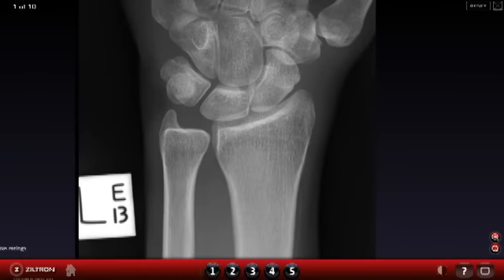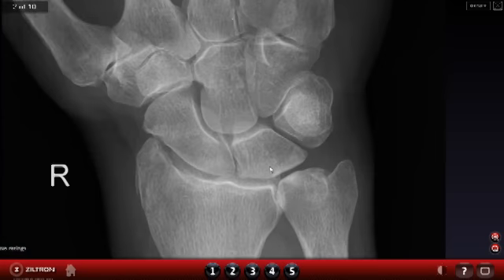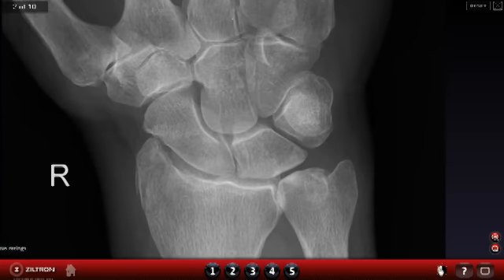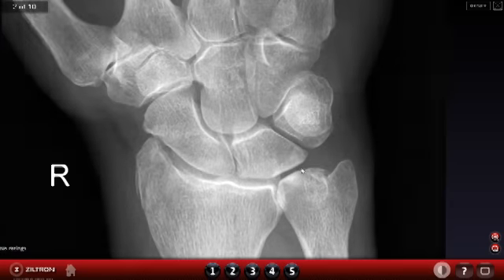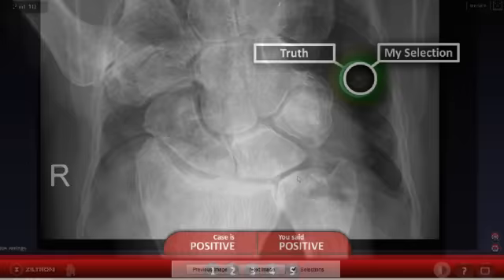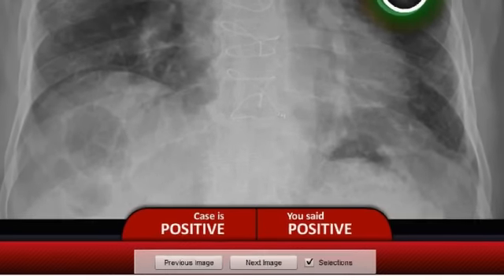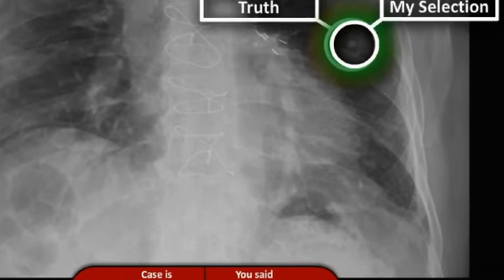Ziltron Online Simulators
Ziltron is a new game-changer in medical education allowing you to run online simulators any-where...  any-time... as you like. It's extremely affordable allowing you to add simulators to your library from under  5 bucks.
Ziltron allows you to inspect images, scans and videos straight from your browser with real-time zooming and windowing. You can mark locations and get precise instant feedback on whether you got it right... or wrong.
On your Ziltron performance page, you get a break-down on your performance including scores of sensitivity, specificity, lesion sensitivity, R.O.C. and much more. Our simulators are designed and compiled by experts in the field.

Join the "Practice Makes Perfect" revolution today.

Try our free demos and start adding to your library... now.